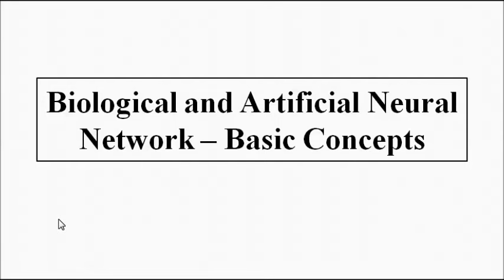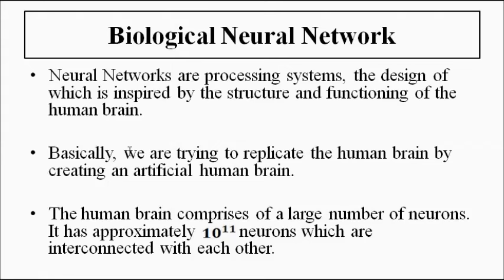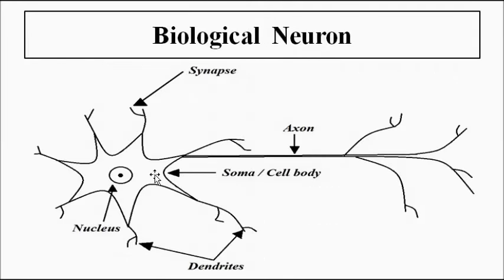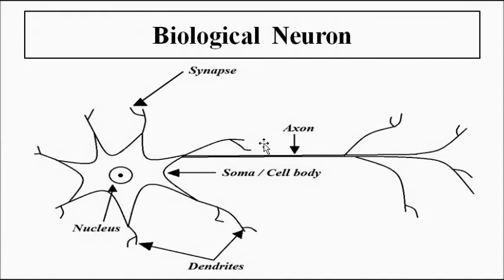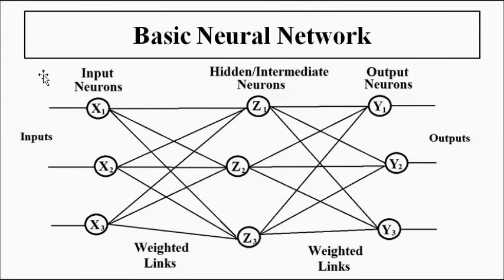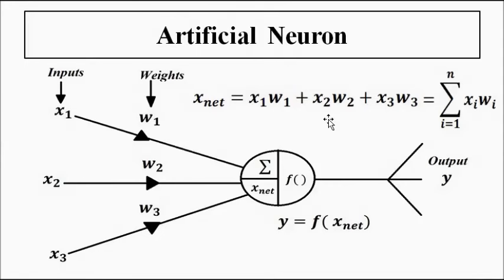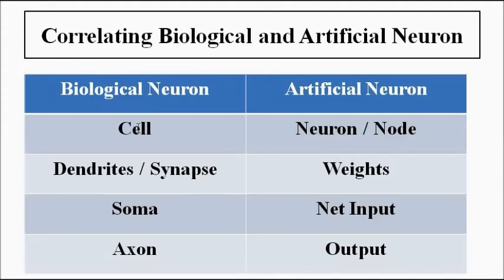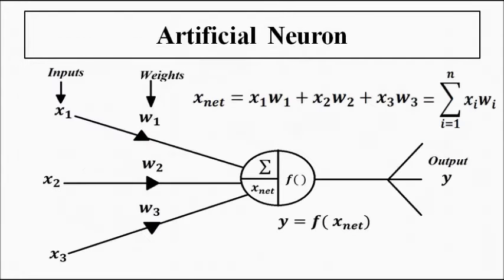Biological and Artificial Neural Network | Basic Concepts | Neural Networks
In this video, we are going to discuss some basic concepts related to biological and artificial neural networks.